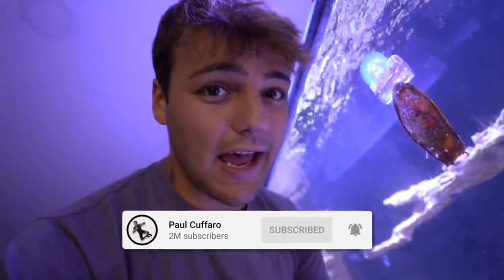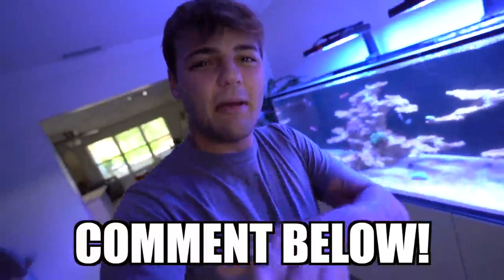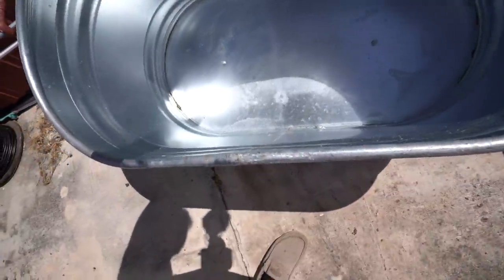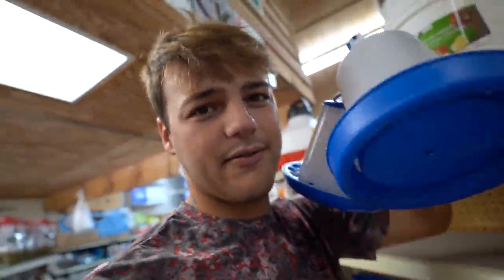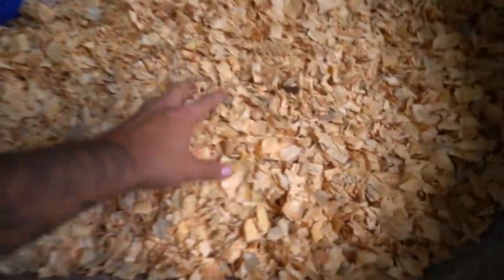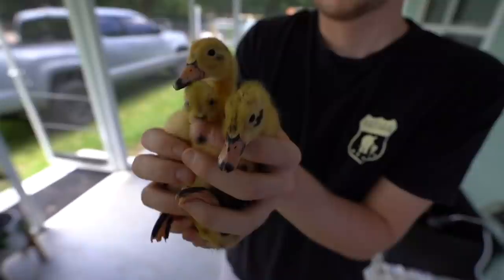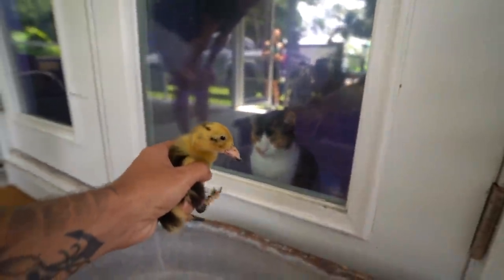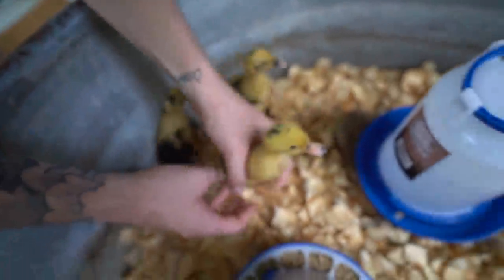I got SURPRISED with *NEW* ANIMAL at My FARM!!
In today's video we are given some very cute baby animals to raise here at the farm! Let's set up there grow out tub, and get ready for our new members to the pc farm 2.0!! This is so exciting😱